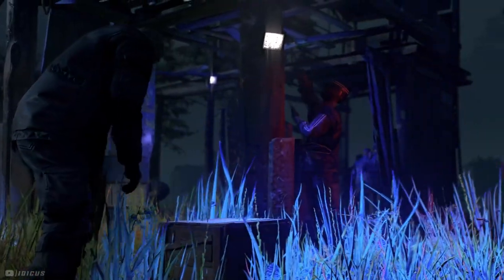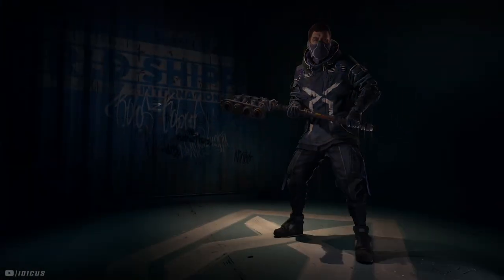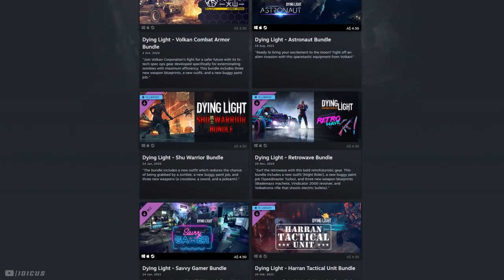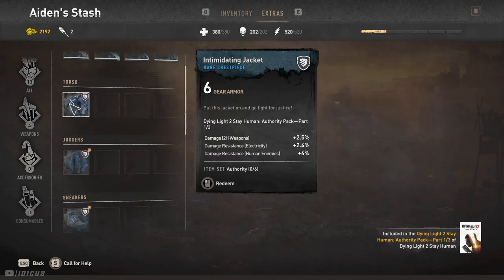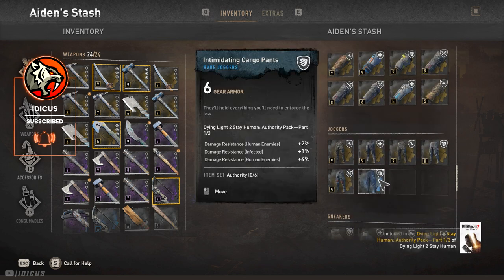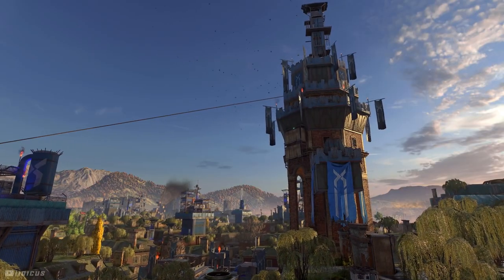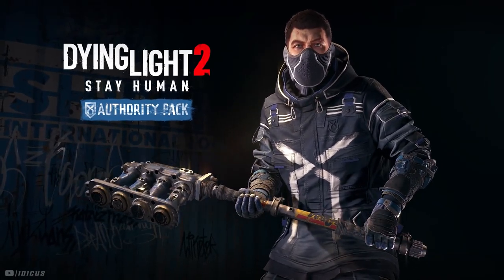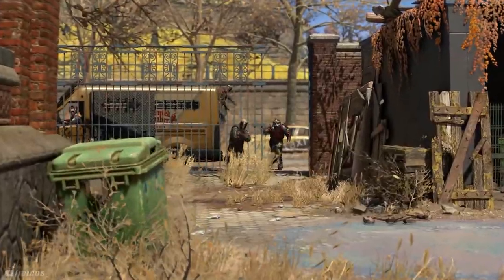Dying Light 2 - NEW FREE Peacekeeper DLC Out Now! // Authority Pack P1 | Overview & How To Install